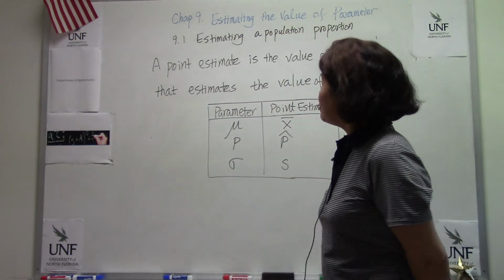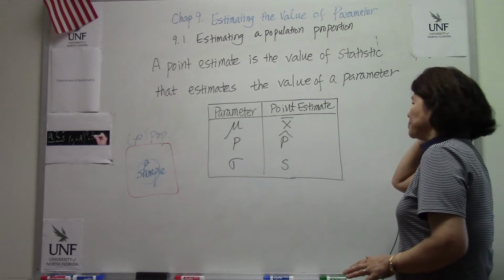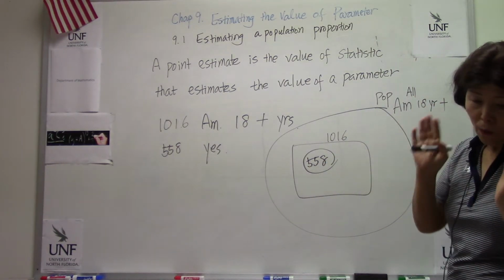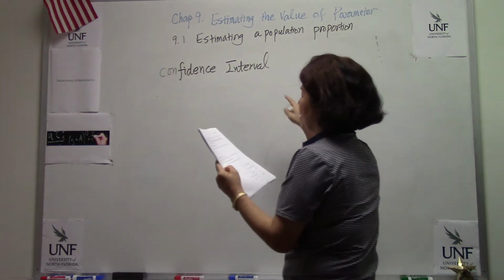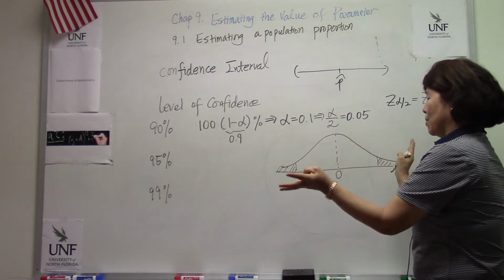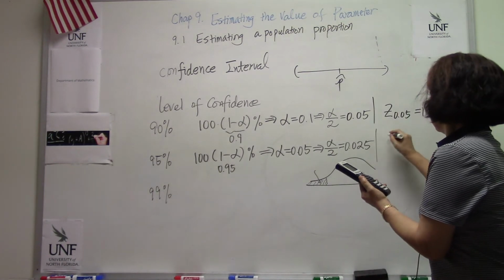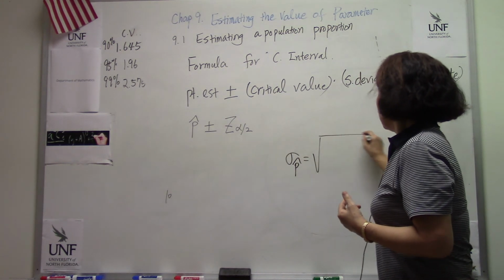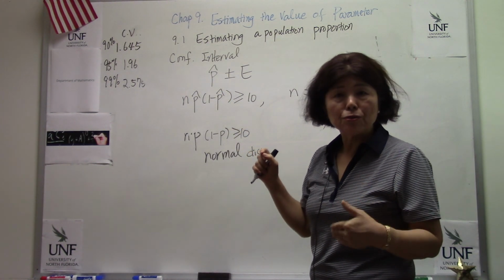STA 2014 Apr 1 Sec 9. 1 (Part 1)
Estimating the value of population proportion